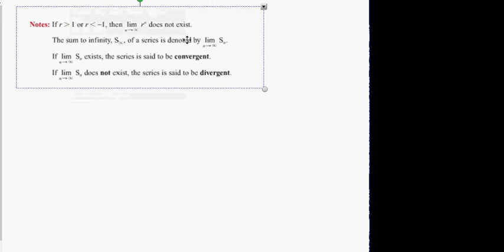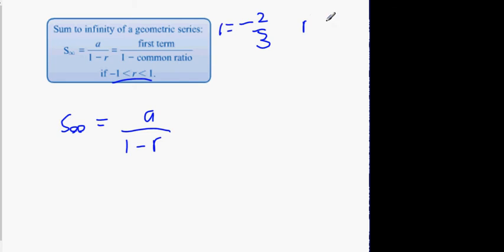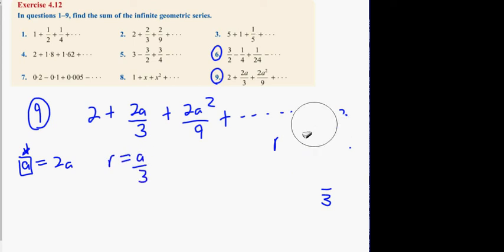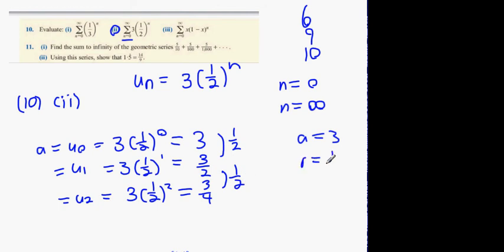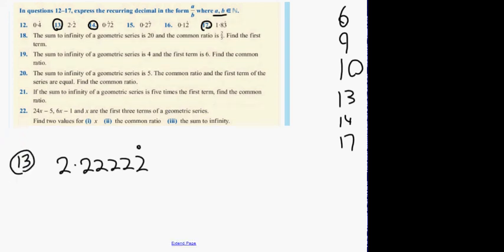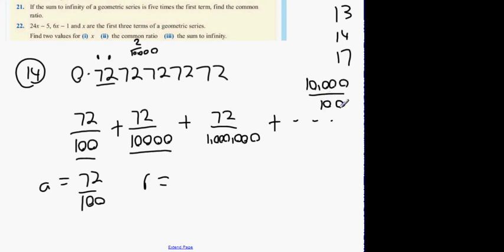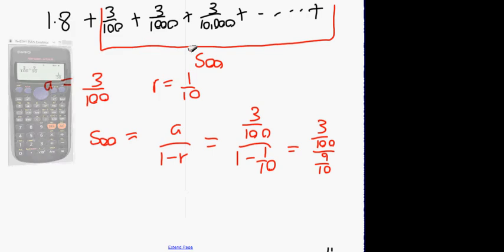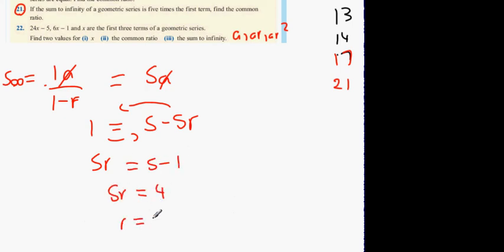6high ex 4 12 q6q9q10q13q14q17q19q21